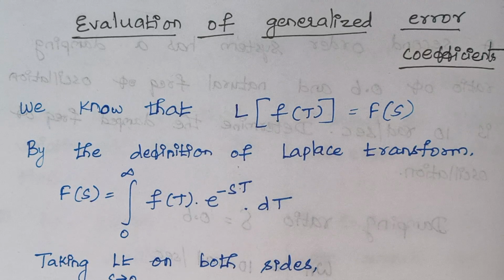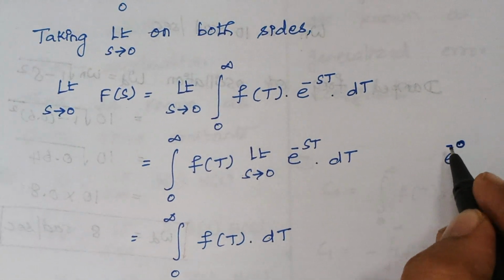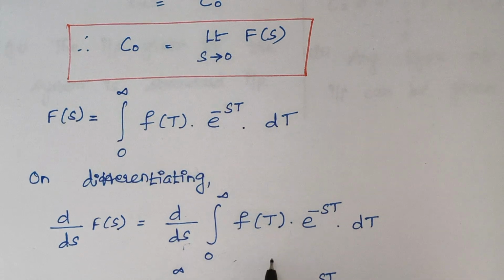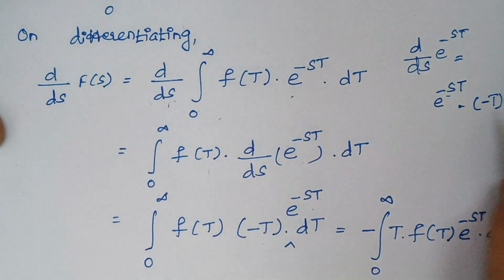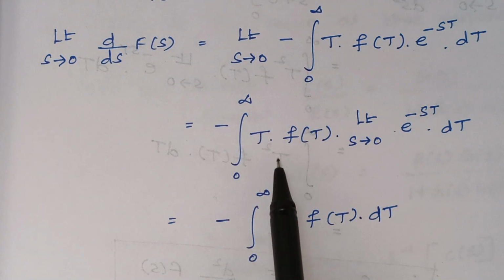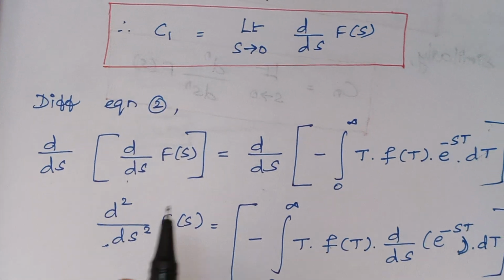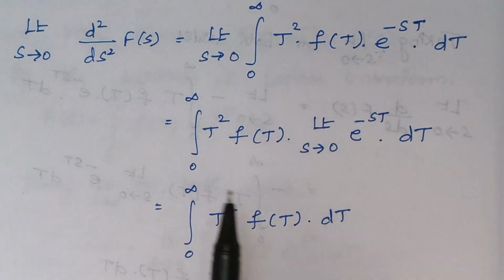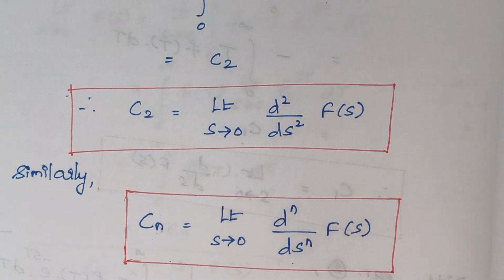Evaluation of Generalized error coefficients